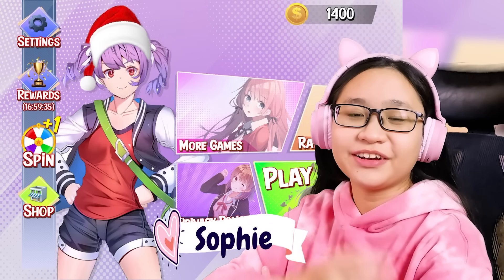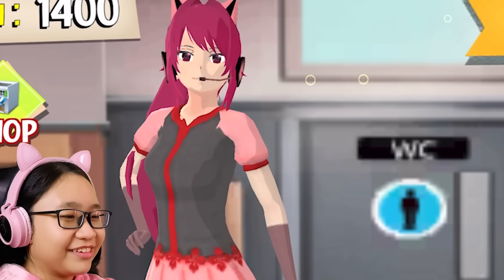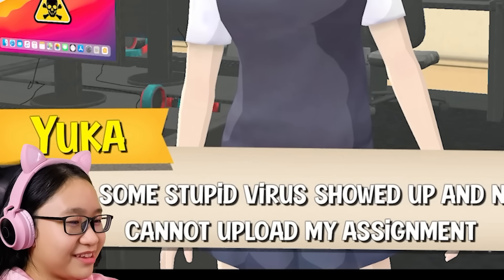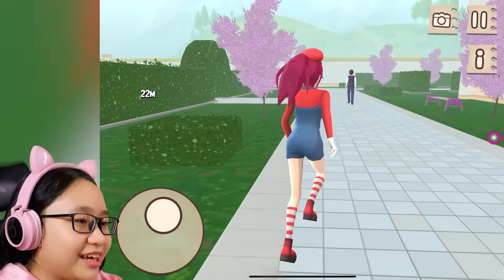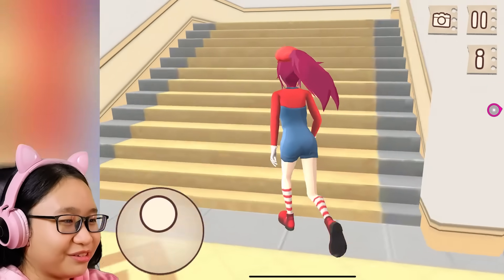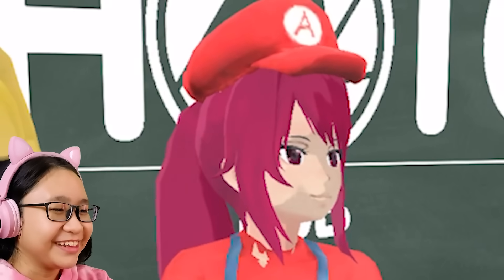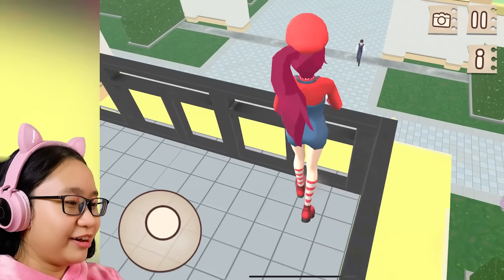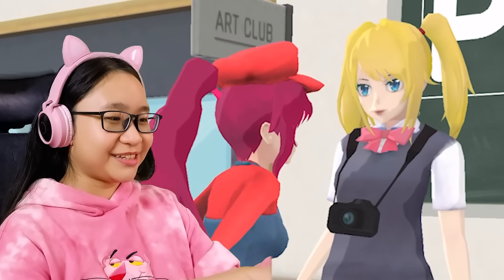Anime High School Girl 3D - I'm Mario!!!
Music